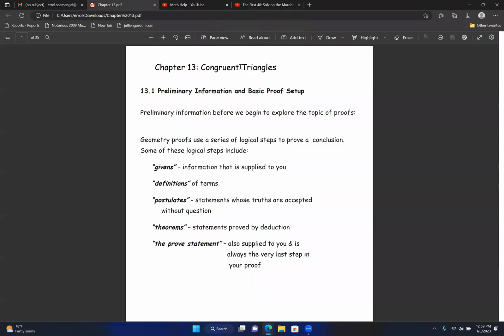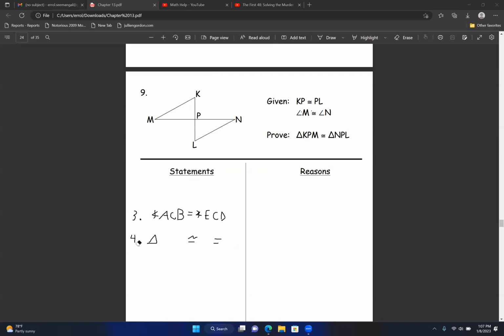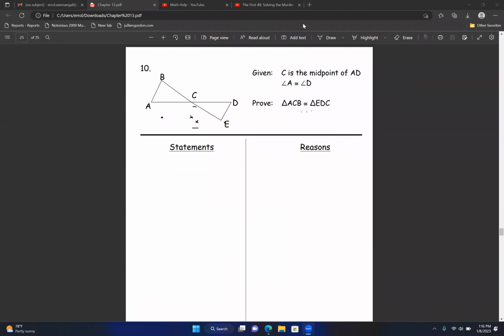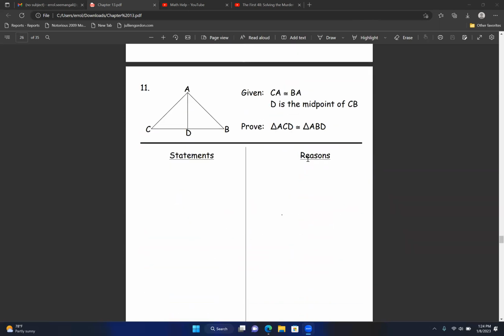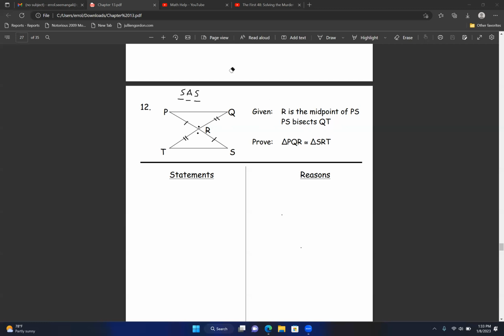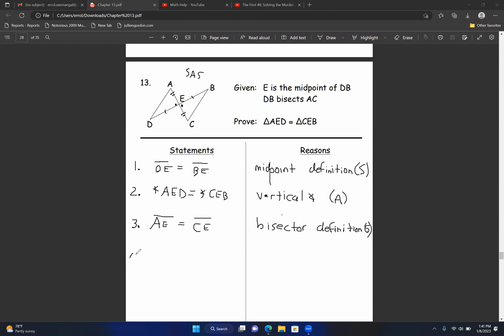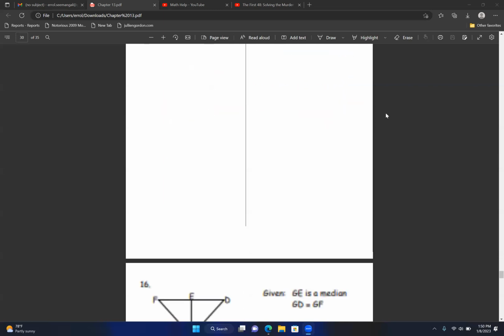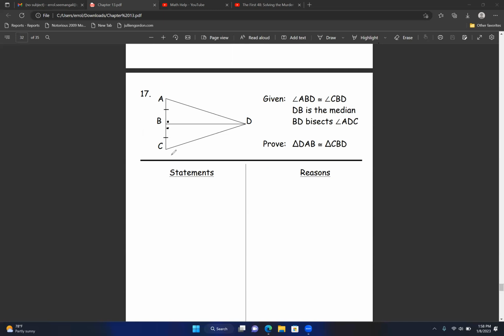Congruency Conditions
Here we review the 4 possible cases of triangle congruency.